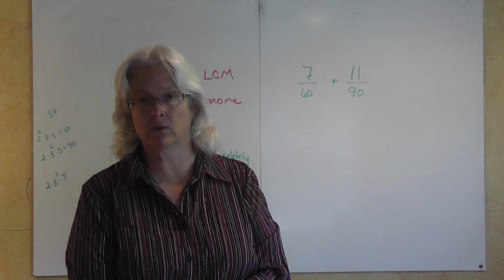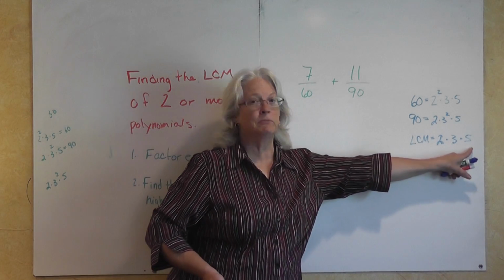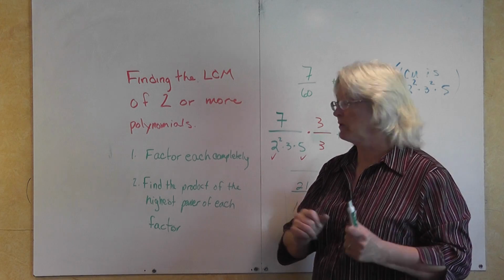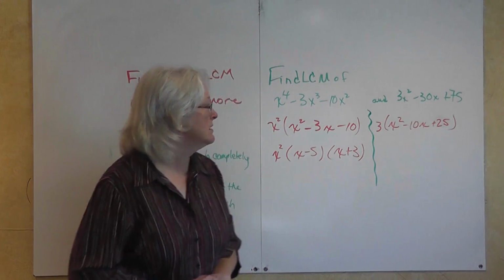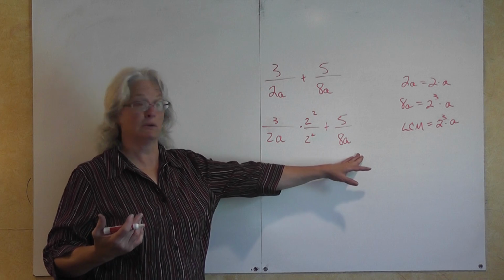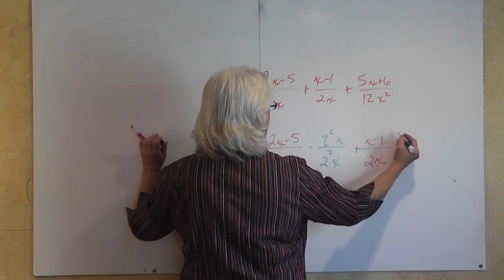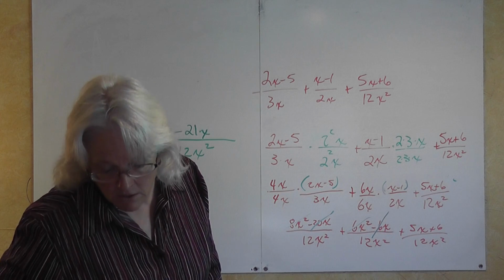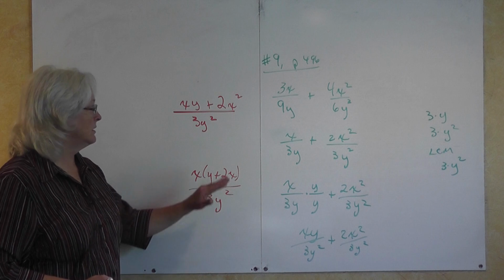BJU Algebra 1 Section 12.5